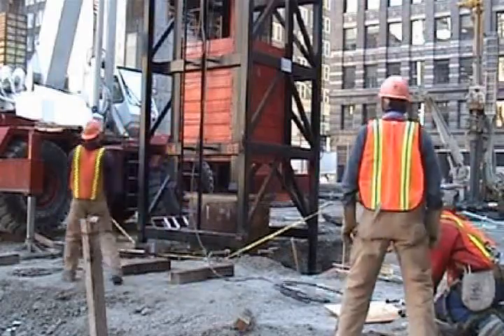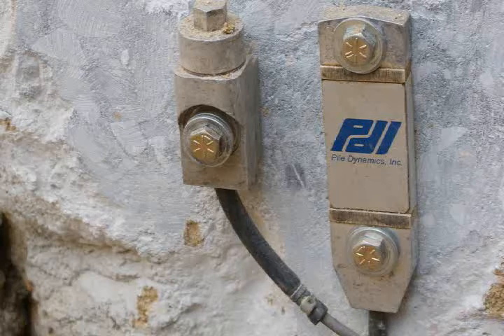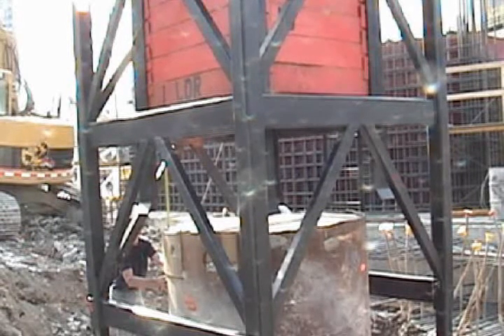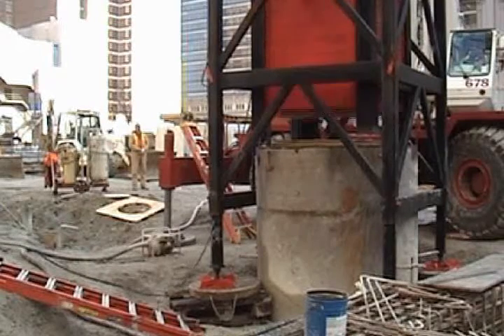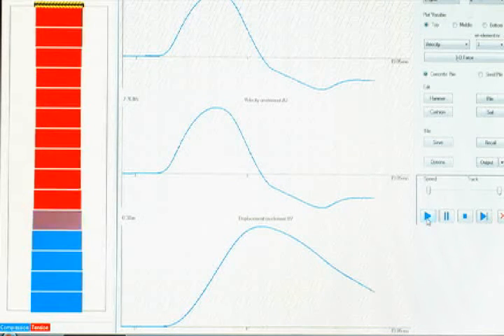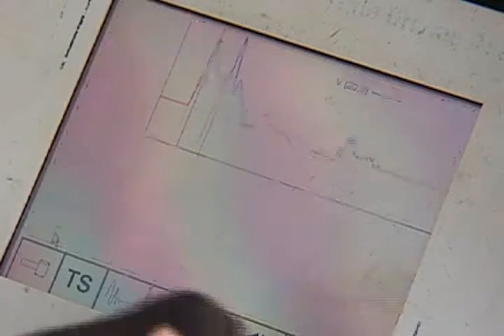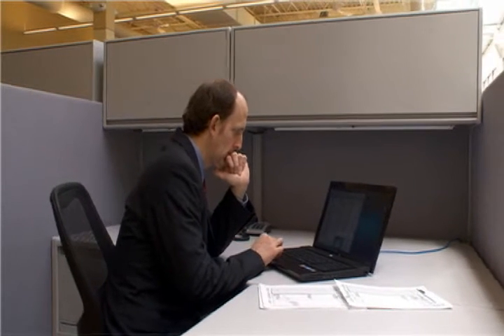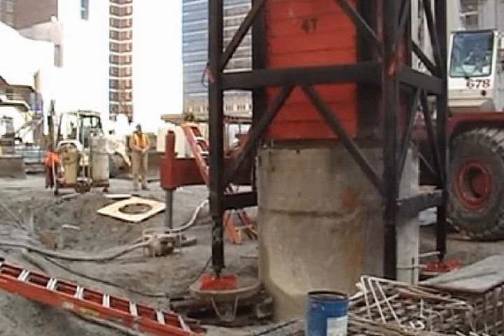How Engineers Test High Strain Dynamic Loads for Deep Foundations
Dynamic Load Testing requires either a pile driving hammer or a special ram to impact the foundation. GRL's APPLE load testing systems can be configured for a wide range of weights and delivered to projects anywhere in the continental USA.

To learn more about Dynamic Load Testing with APPLE systems,